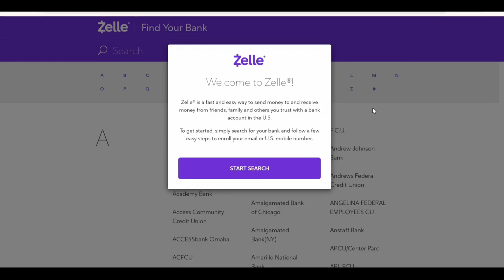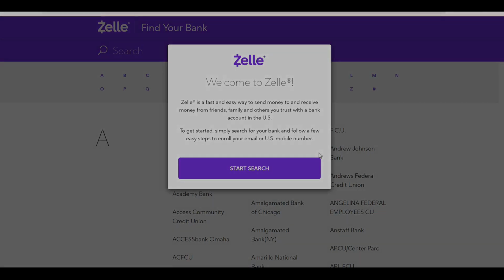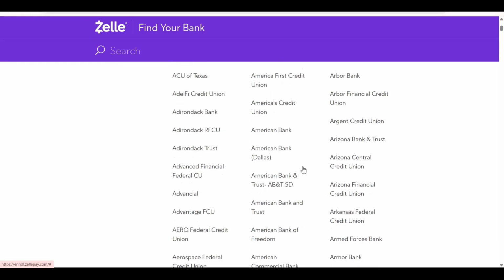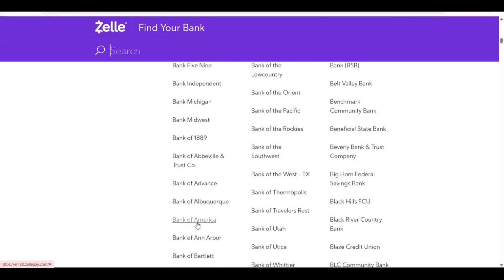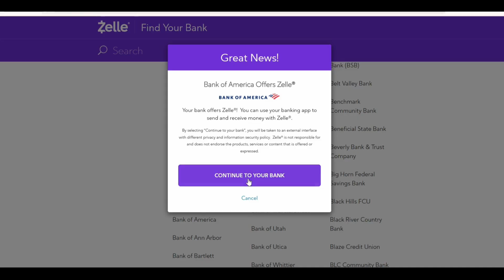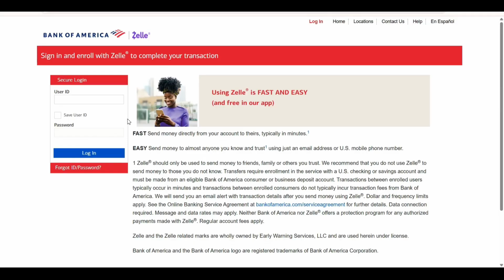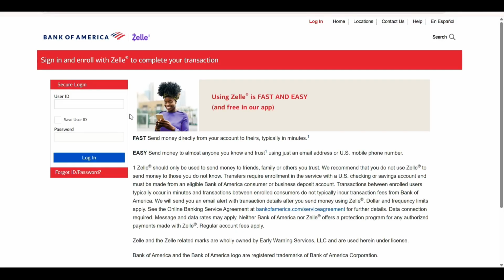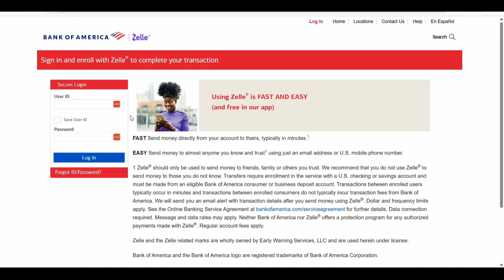NEW! How to Activate Zelle with Bank of America (2025) 💸 | Send & Receive Money Instantly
Want to send money quickly with Bank of America? In this video, I show you how to activate Zelle with Bank of America in 2025 so you can start sending and receiving money instantly. Whether it’s splitting bills, paying friends, or transferring funds, this step-by-step guide makes activating Zelle simple, fast, and secure.

✅ What You’ll Learn in This Bank of America Zelle Tutorial:
📱 How to Log In to Bank of America Online or Mobile Banking
💳 How to Locate Zelle Activation Options
⚡ Step-by-Step Guide to Activate Zelle
💡 Tips for Safe Money Transfers
✅ How to Send & Receive Money Securely with Zelle

⏳ Timestamps & Video Chapters:
0:00 Intro – Why Activate Zelle with Bank of America in 2025
0:20 Logging Into Bank of America Online or Mobile Banking
0:40 Finding the Zelle Activation Option
1:00 Activating Zelle Step-by-Step
1:30 Tips for Safe & Instant Money Transfers

🔥 Why Watch This Bank of America Zelle Video?
✅ Start sending and receiving money instantly
✅ Beginner-friendly guide for online & mobile banking users
✅ Protect your account while using Zelle
✅ Perfect for students, professionals, and families in 2025
✅ Step-by-step tutorial for fast and secure money transfers

✅ Bank of America customers wanting to use Zelle
✅ Anyone new to instant money transfers
✅ Beginners learning online or mobile banking features
✅ Users wanting safe and quick peer-to-peer payments

📢 Follow me for more Bank of America guides, mobile banking tutorials, and personal finance tips!